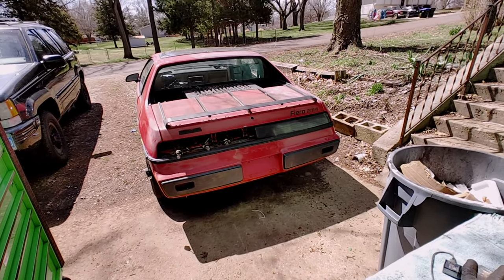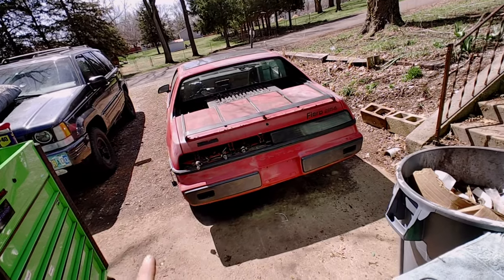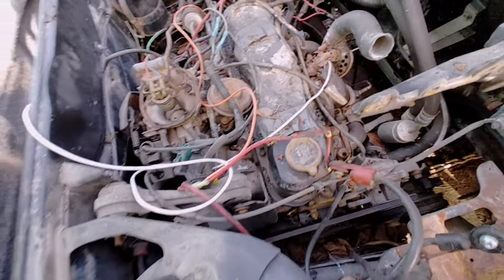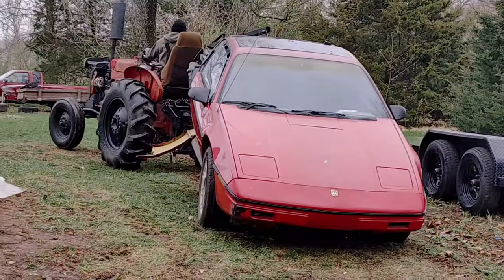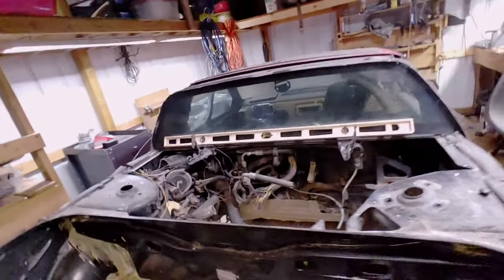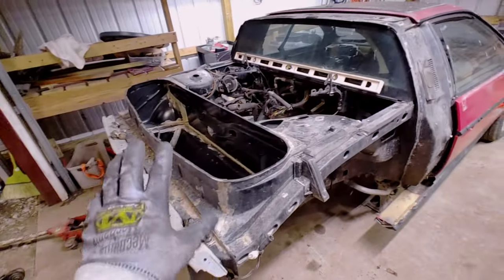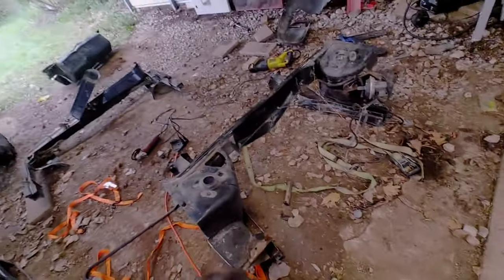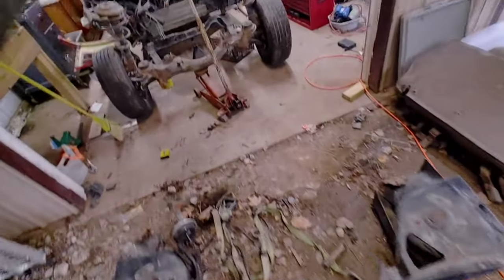HG Ep 11 - We Stretched and shoved a Northstar V8 in the Abandoned Fiero in a WEEK. PONTIHACK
The Abandoned Red Fiero is getting totally hacked to see if any of my plans are going to actually be feasible or not by extending it, chopping the trunk off, and forcing in the Mary Kay Cracked block Northstar in until it made noise!